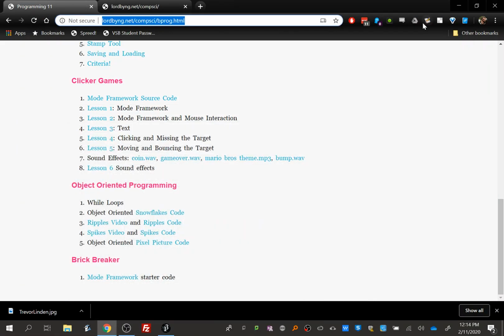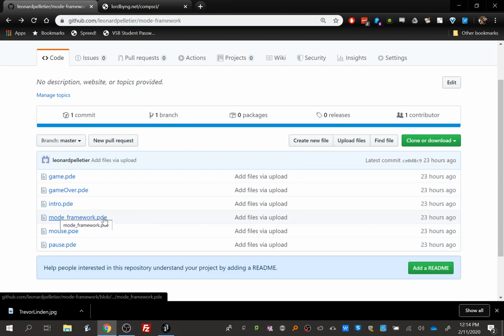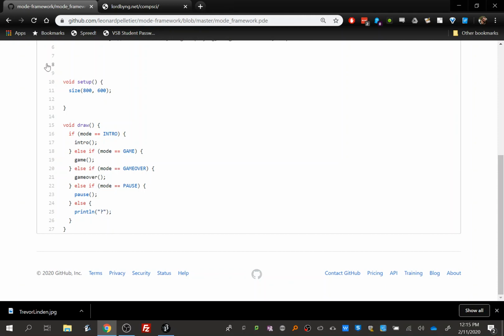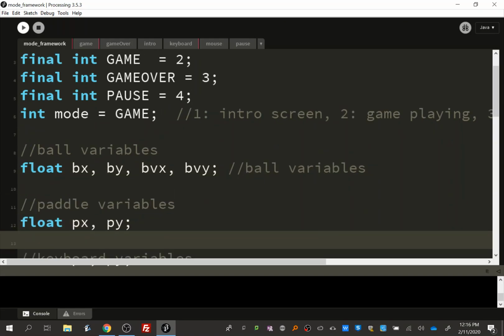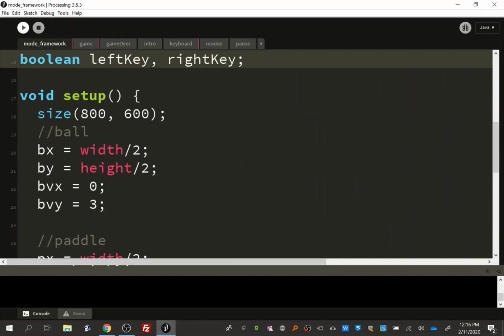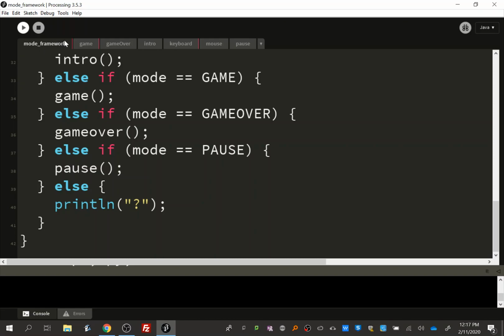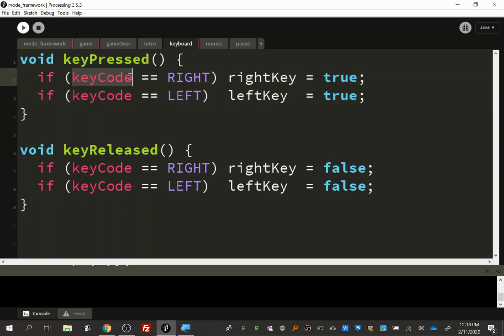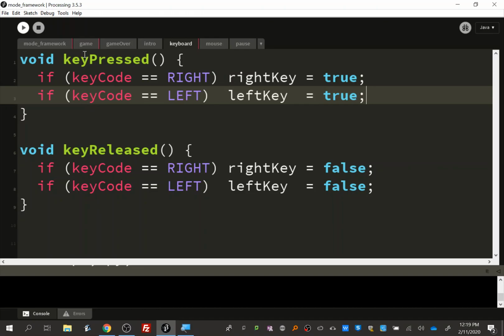Brick Breaker 1 - Project Setup and Key Functions